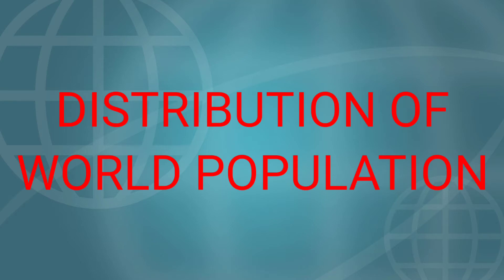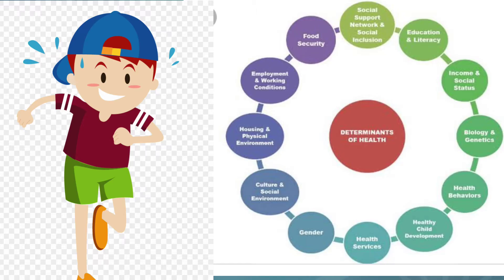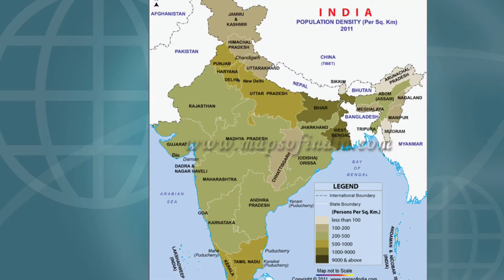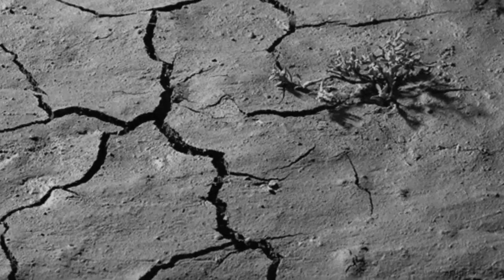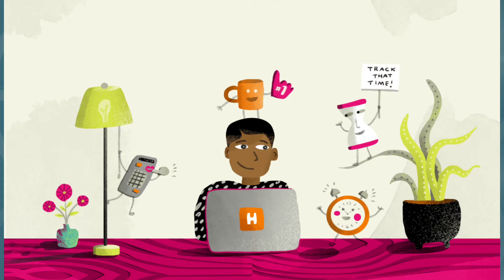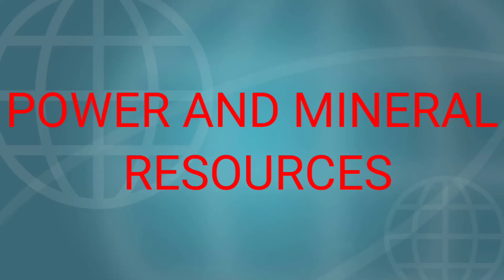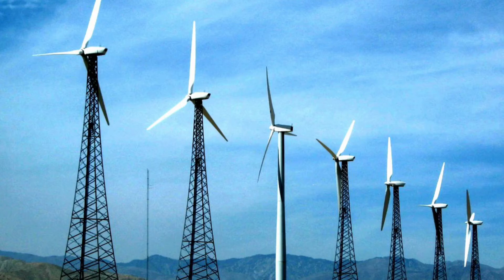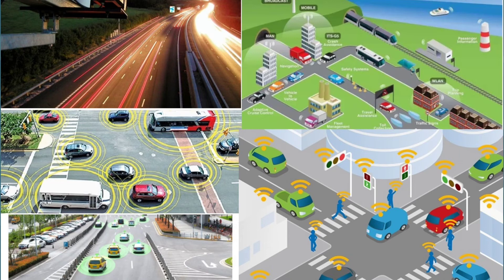CLASS 9 ADVANCED GEOGRAPHY DISTRIBUTION OF WORLD POPULATION